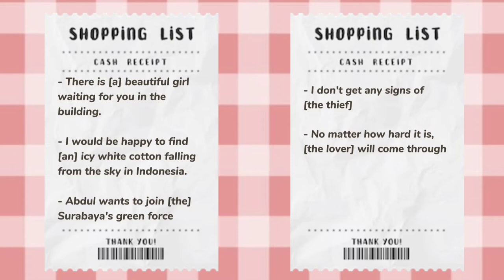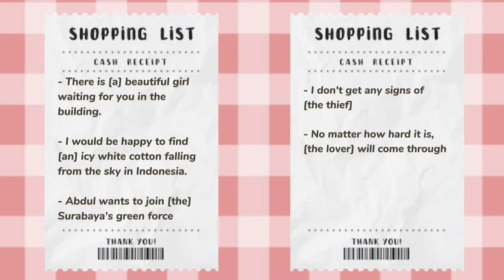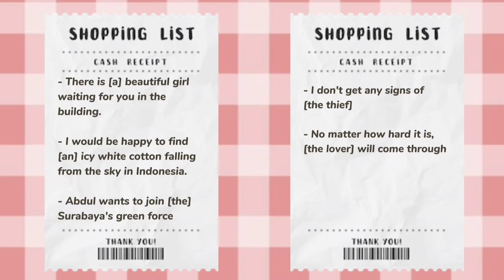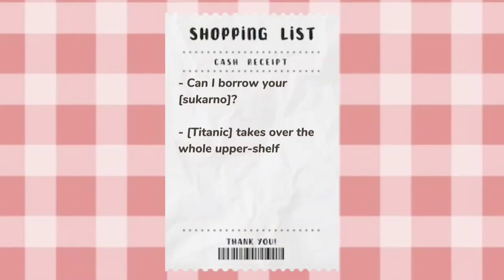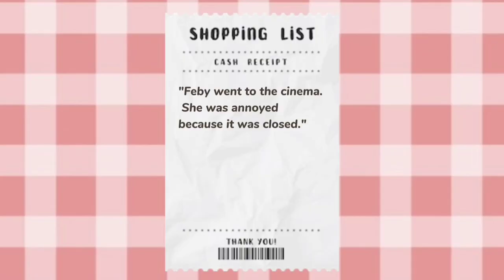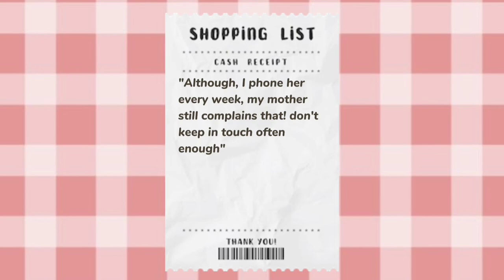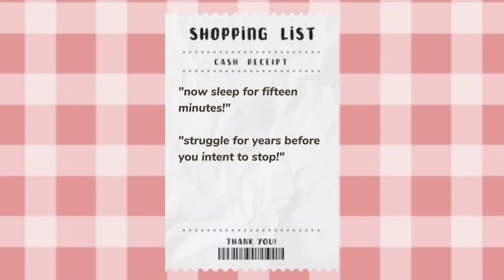Pragmatics: Reference and Inference.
Timestamp :
0:00 - Intro
00:44 - Reference
01:00 - Inference
01:10 - Referential and Attributive use
03:02 - Name and Referent
03:56 - Significance of Co-text
05:02 - Anaphoric Reference
06:00 - Cataphoric Reference
06:47 - Zero Cataphora/Ellipsis
07:06 - Outro